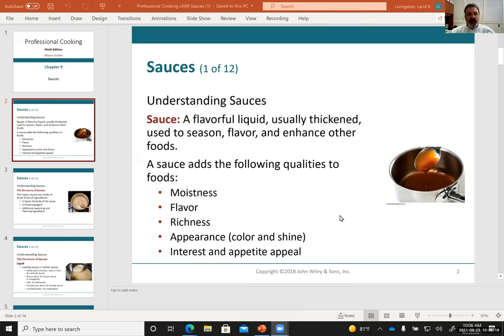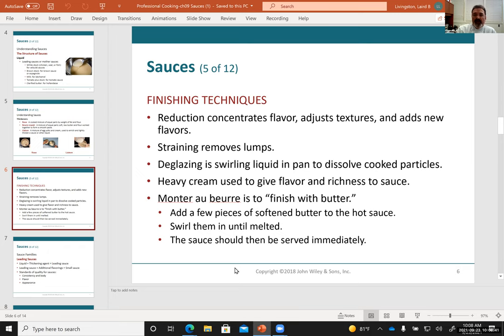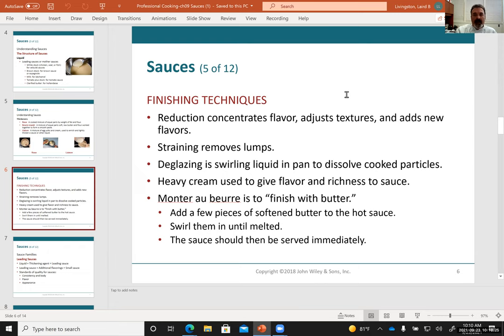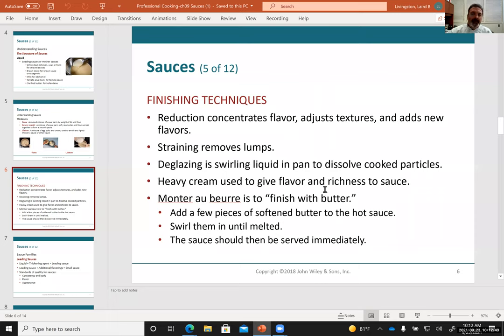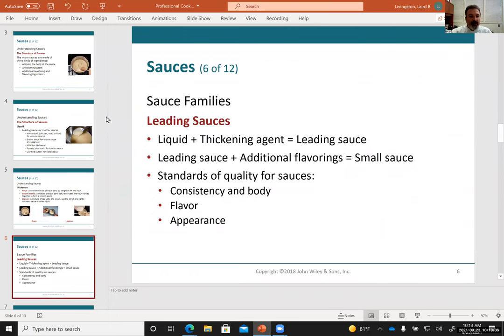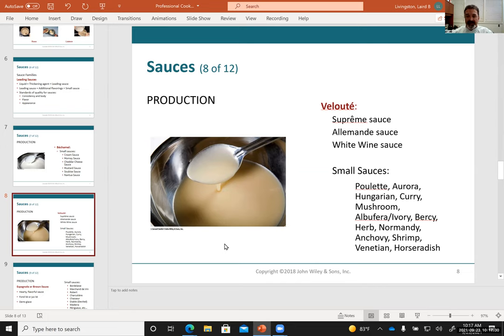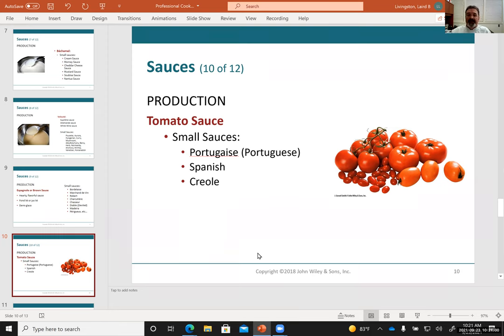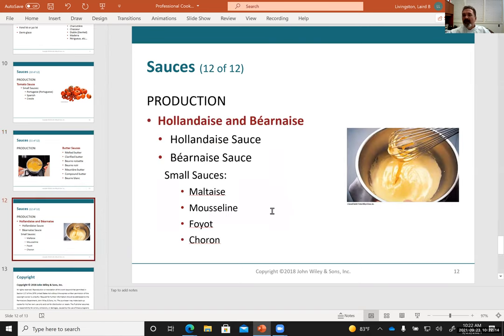Professional Cooking Sauces Lecture Video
Module 5: Professional Cooking: Sauces, Gravy and Soup Video Lecture